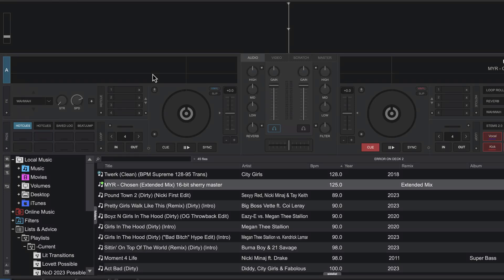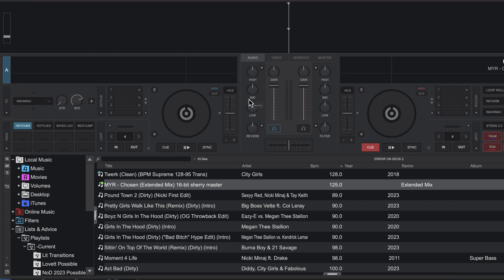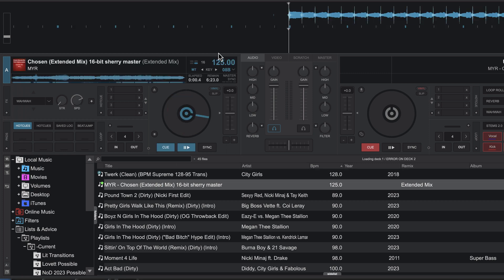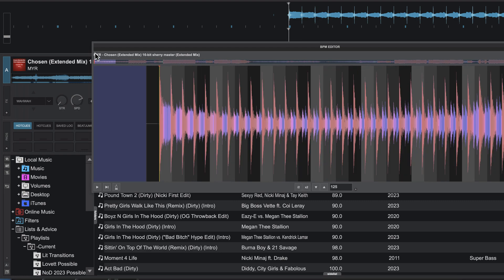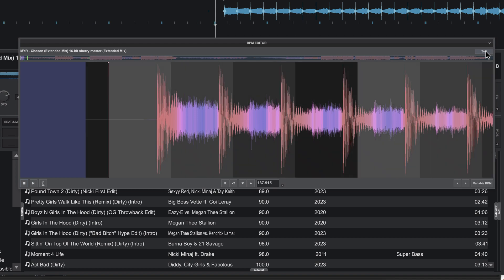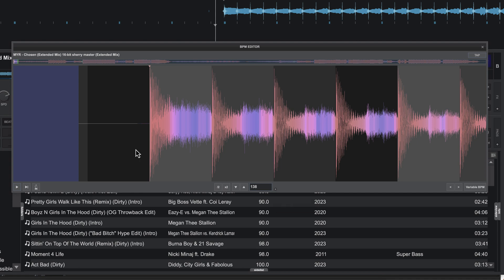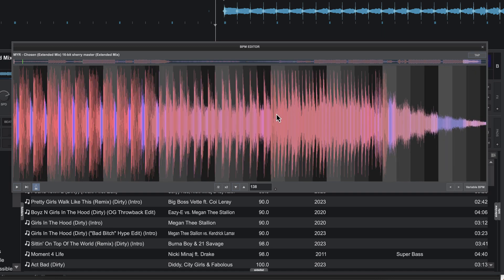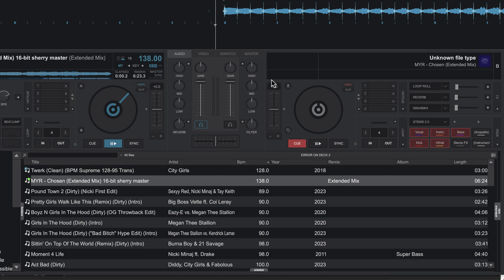How to set Static Beatgrids in Virtual DJ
In this video, I'll explain how to prepare your music by setting beatgrids in Virtual DJ.  This will ensure your tracks are lined up in case you want to use sync or the phase meter.  This is particularly for tracks with static beatgrids, for tracks with elastic, flexible, or dynamic beatgrids, see the next video.